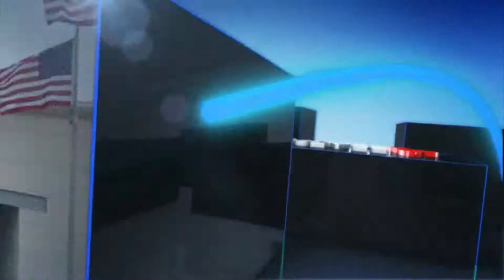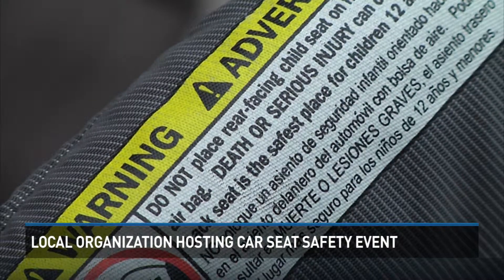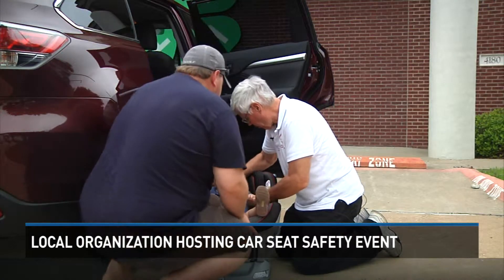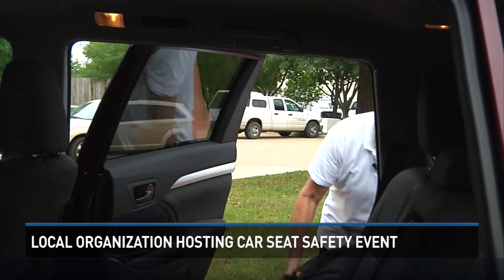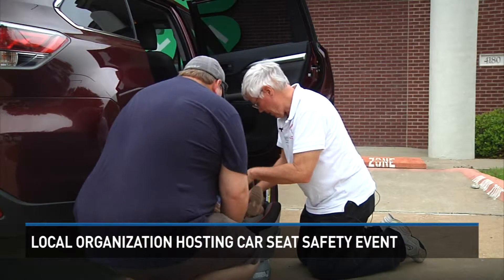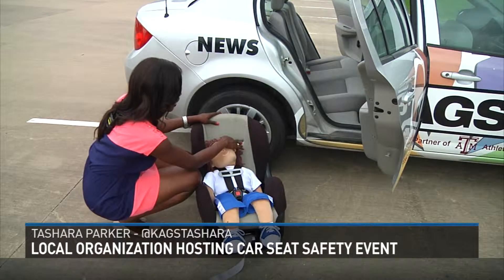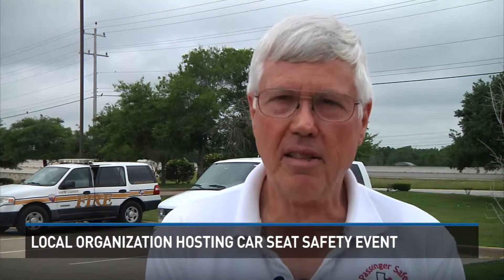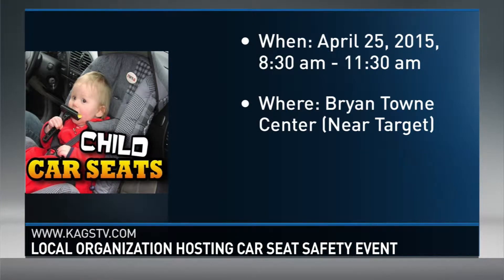Texas A&M AgriLife Extension Hosting Car Seat Checkup